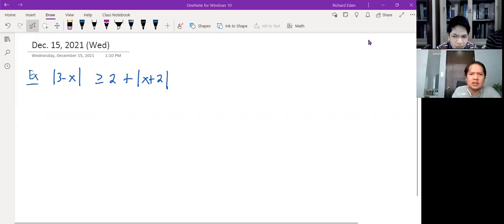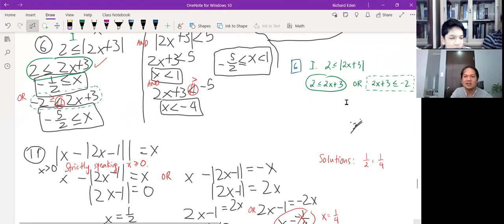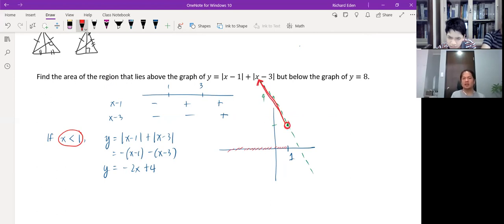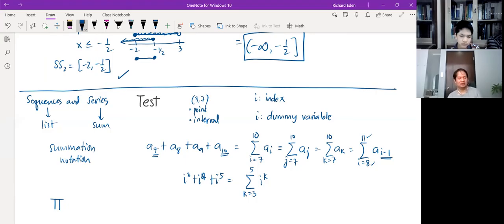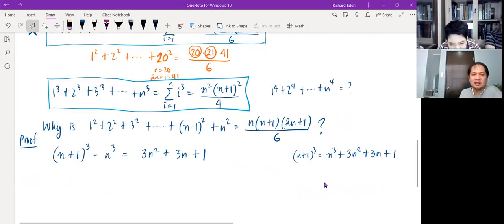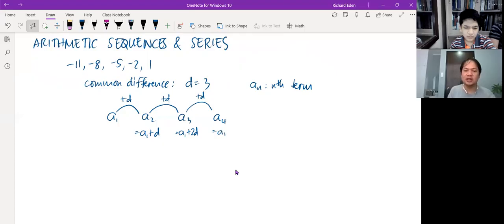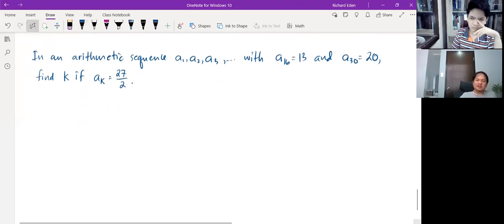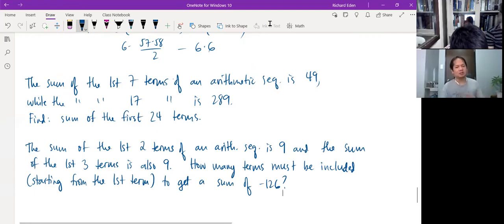Math Lesson 3 - Dr. Richard Eden | 12y/o Joshua Thomas Soliman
12 y/o